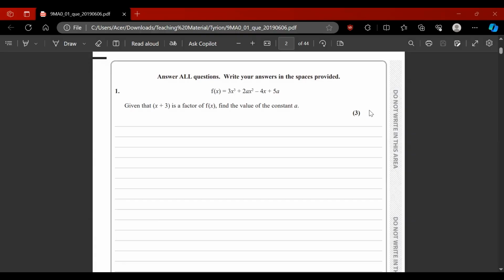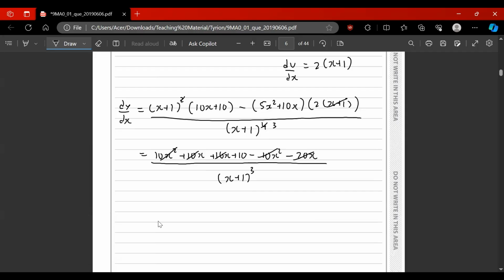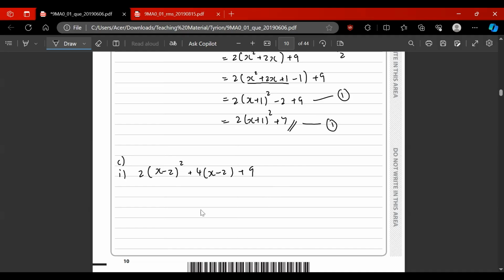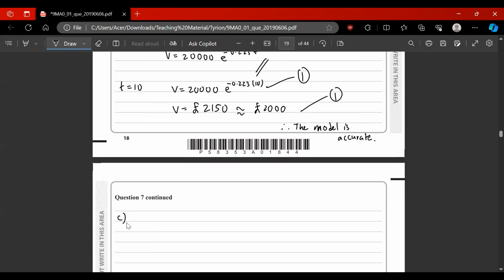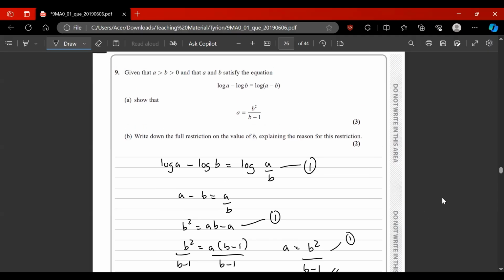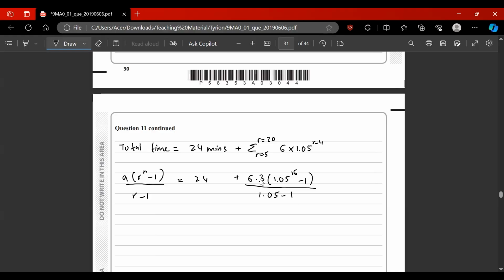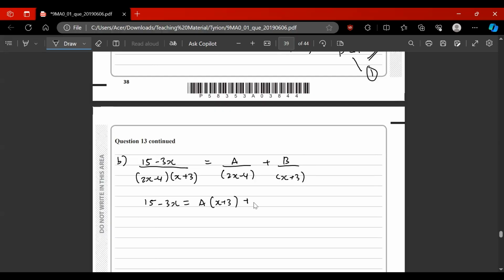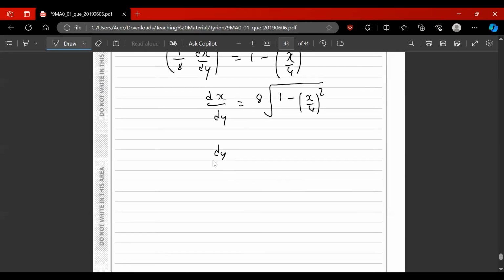Edexcel A Level Maths | Pure Mathematics 1 Paper 1 (2019) Full Walkthrough Worked Solutions| 9MA0/01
Unlock your full potential with this complete walkthrough of the Edexcel A Level Mathematics Pure 1 Paper (9MA0/01) from 5 June 2019. In this video, we go through each question step-by-step, explaining key concepts, exam techniques, and common mistakes to avoid.

📘 Paper Details:
• Exam Board: Pearson Edexcel
• Level: GCE A Level (Advanced)
• Paper: Pure Mathematics 1
• Paper Code: 9MA0/01
• Date: 5th June 2019
• Duration: 2 Hours

🎯 What You'll Learn:
• How to structure full-mark answers
• Effective methods for tackling algebra, calculus, trigonometry, and more
• Tips to boost speed and accuracy in exams